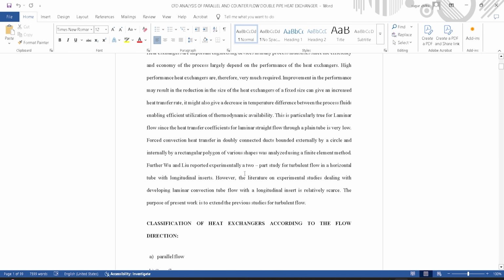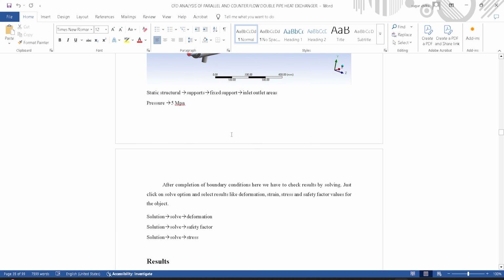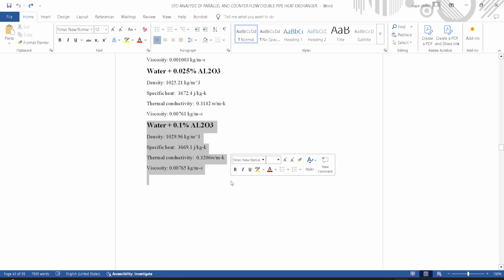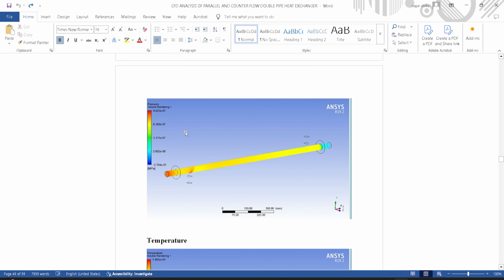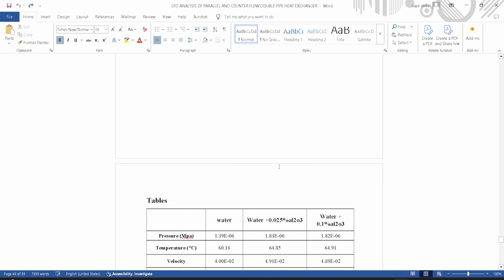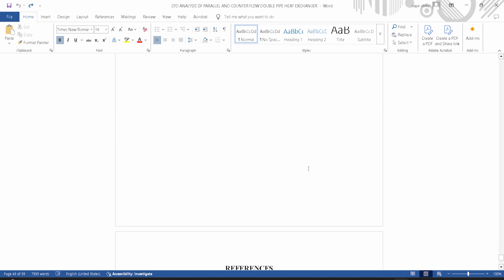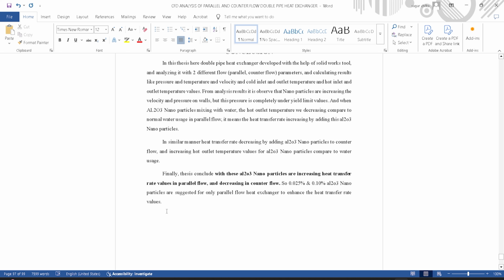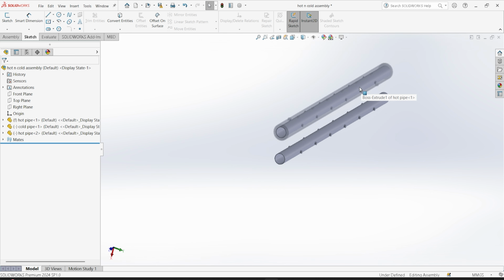double pipe heat exchanger for parallel and counter flow